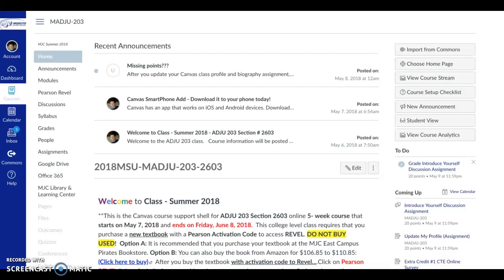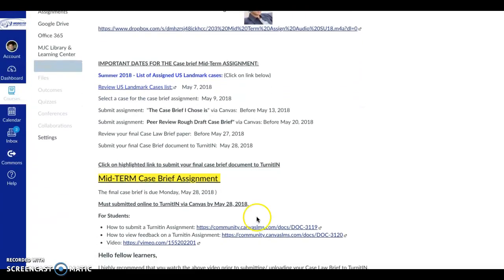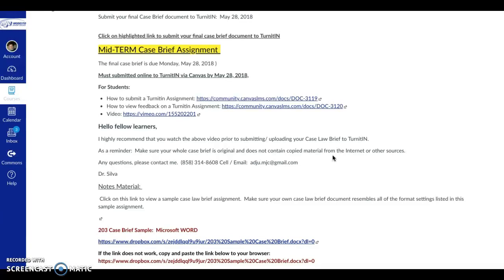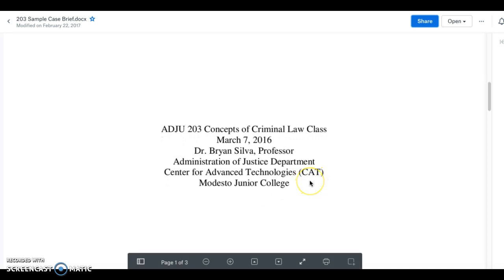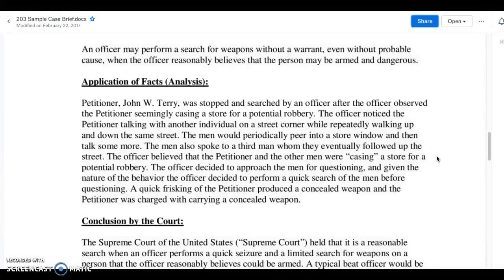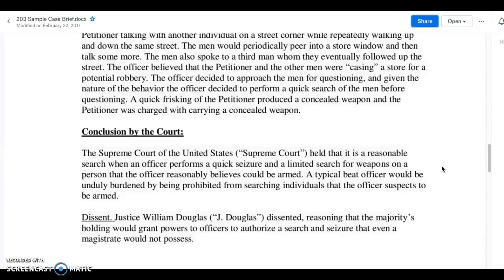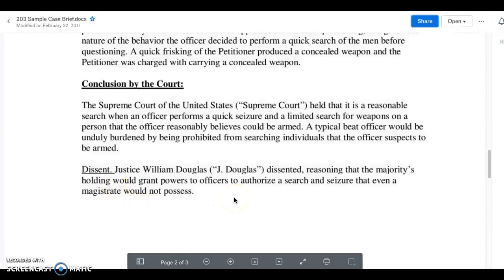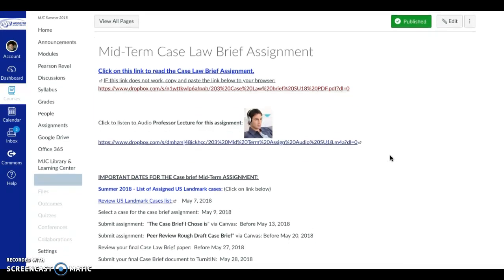203 Case Brief Explanation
Directions on how to complete the Mid-Term Assignment for the AJ203 Class only!